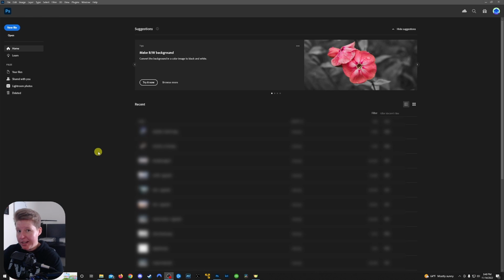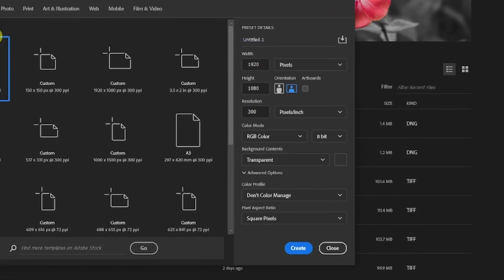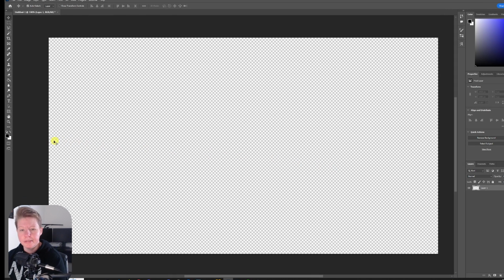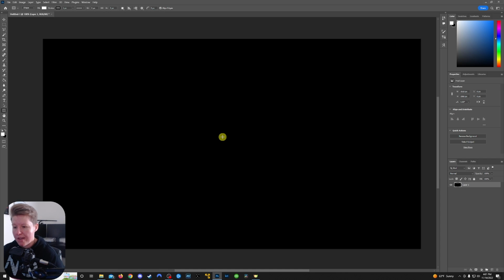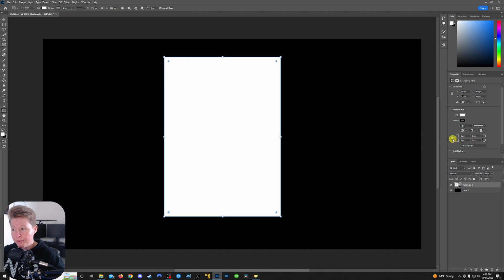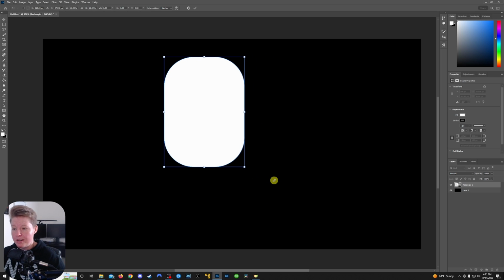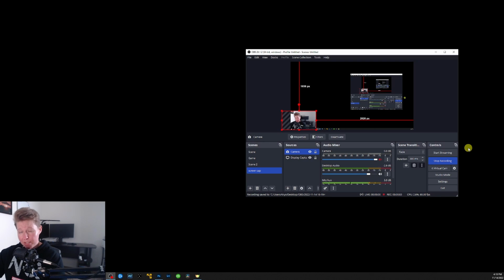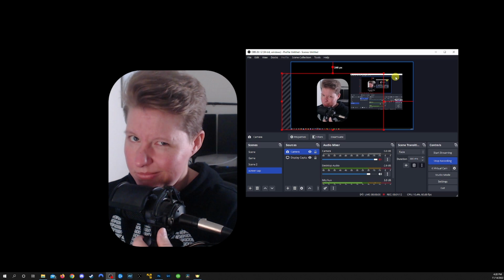Create custom webcam borders for streaming w/ Adobe Photoshop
Using the standard webcam border for streaming can sometimes feel boring and you might want to change things up a bit and create something better.

We'll go through the process of creating your custom webcam border and applying it directly to OBS.

CHAPTERS

0:00 - Intro
0:29 - Determining resolution
1:40 - Creating the canvas
2:28 - Setting the foreground & background
2:51 - Creating the shape for our webcam
3:43 - Shaping the mask
5:12- Struggle bus moment
5:23 - Resizing the mask
6:01 - Saving it for Web Use
6:36 - Importing to OBS
7:31 - Adjusting OBS Webcam Source size
7:40 - Cringe moment
7:47 - Outro

Lenses:
▹EF-S 55-250mm F4-5.6 IS STM
▹EF 50mm f/1.8 STM Lens
▹EF-S 18-55mm f/3.5-5.6 IS STM Zoom Lens

Editing Software:
▹ Adobe Photoshop

Monitors:
▹ GIGABYTE M27Q 27” 170Hz 1440p
Microphone:
▹ Audio-Technica AT2035 Large Diaphragm Studio Condenser Microphone
Mixamp:
▹ Focusrite Scarlett Solo (2nd Gen) USB Audio Interface
Pop Filter:
▹ WindTech PopGard 2000
Mic Stand:
▹ RODE PSA1 Swivel Mount Studio Microphone Boom Arm
Lighting:
▹ Neewer 10-inch LED Ring Light